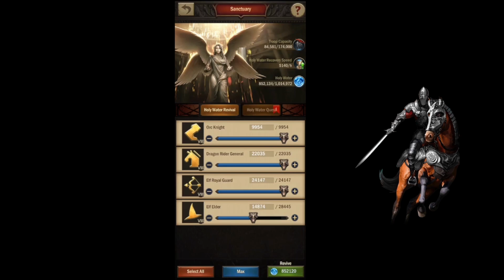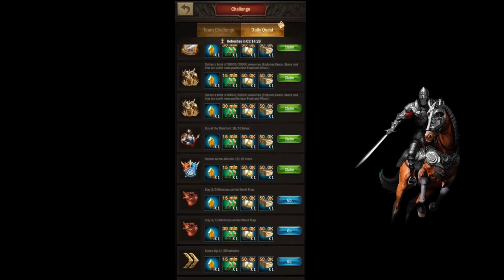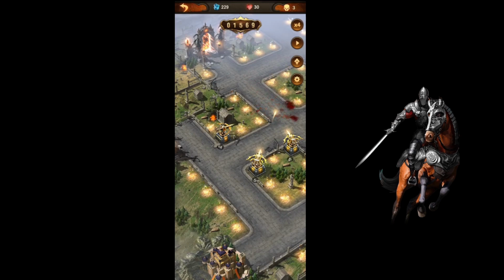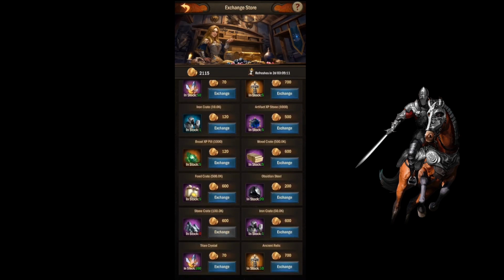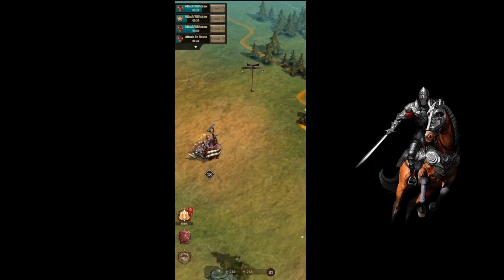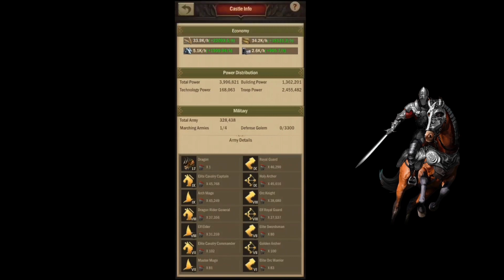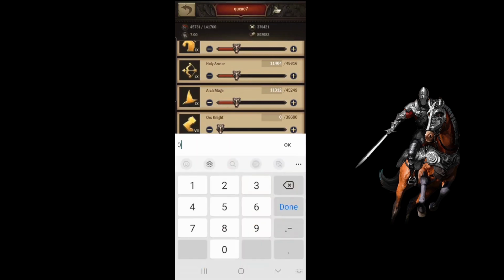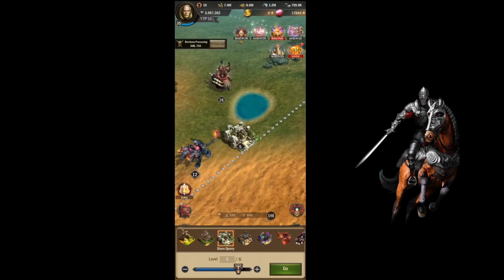War and Order Ep. 484 (Information Time)